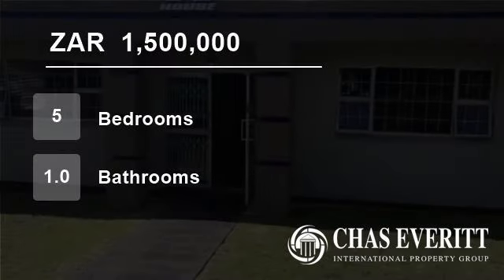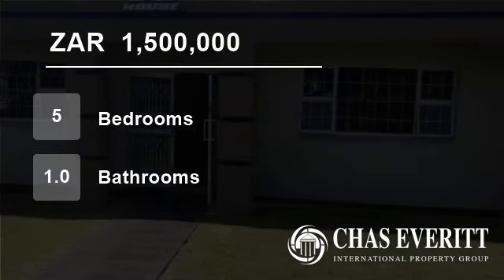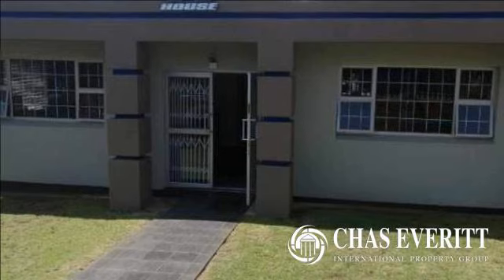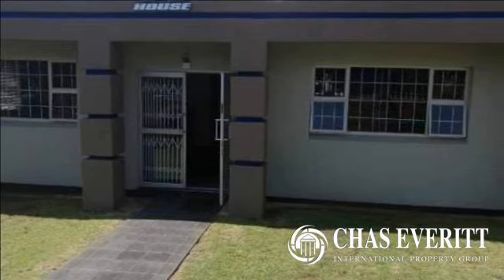5 Bedroom House For Sale in Primrose, Germiston, Gauteng, South Africa for ZAR 1,500,000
Corner stand property with multiple entrances. Property comprised of massive offices, huge reception area, board room, compact kitchen with under counter oven and well-kept bathroom. Pressed ceiling and carpeted flooring. 4 Lockable garages, 7 carports, 2 outside stores and single toilet.

Flatlet offers spacious lounge with...